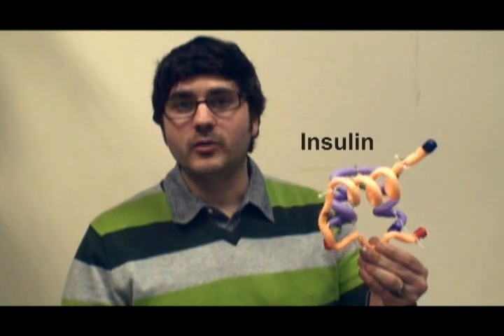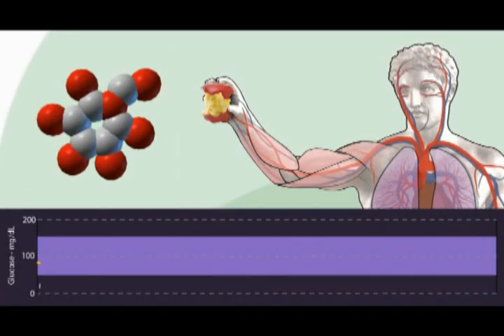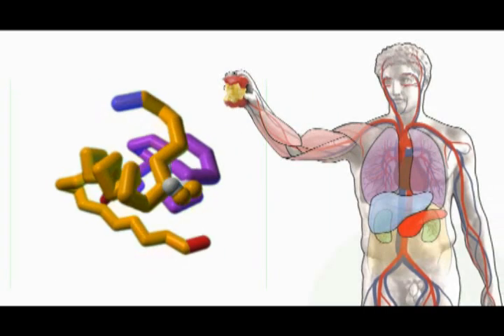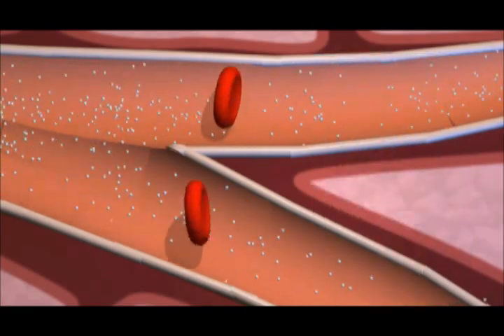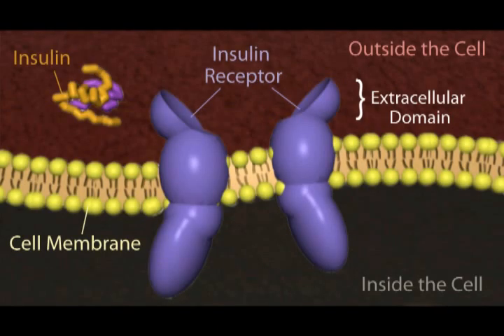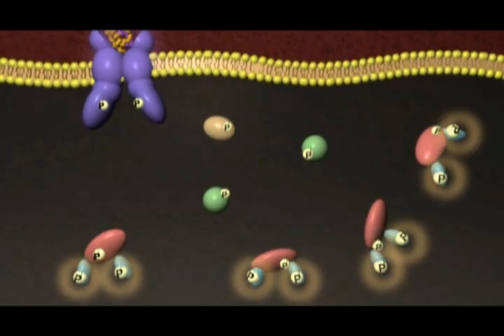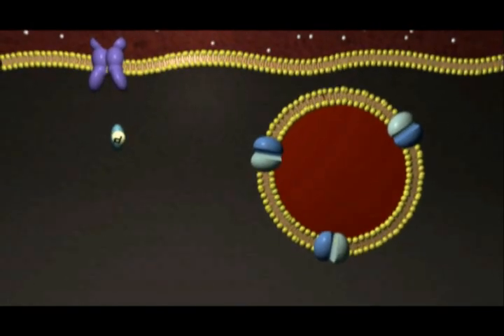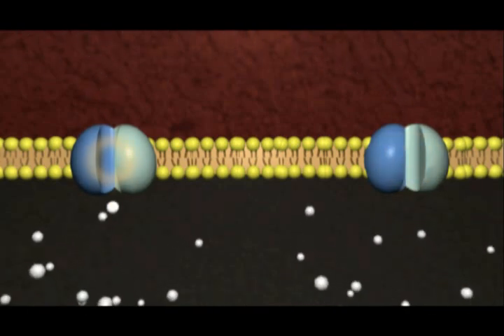Insulin and the Regulation of Glucose in the Blood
Milwaukee School of Engineering's Center for BioMolecular Modeling discusses the role of the protein insulin in the regulation of glucose in the bloodstream.